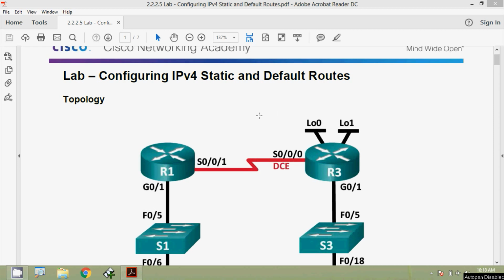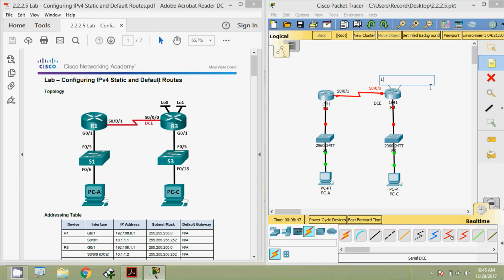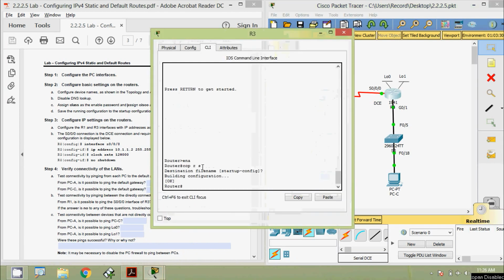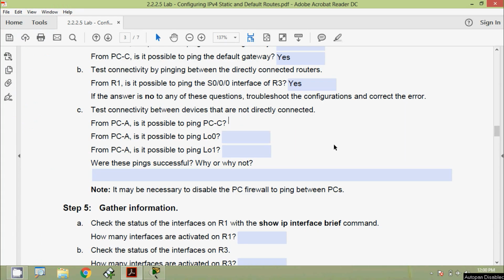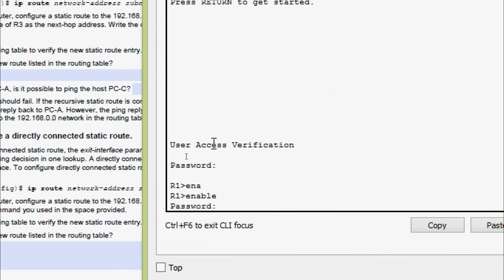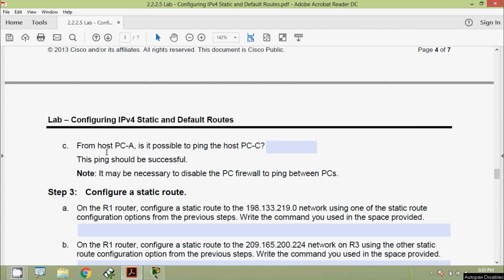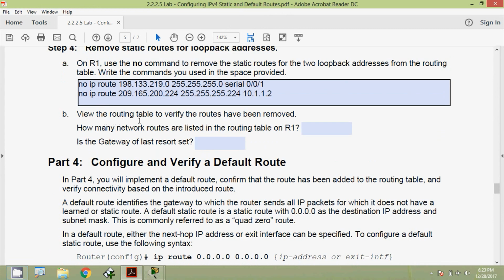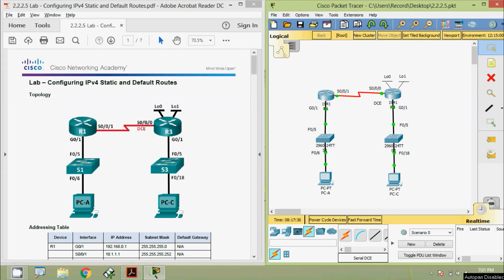2.2.2.5 Lab - Configuring IPv4 Static and Default Routes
CCNA Routing and Switching: Routing and Switching - 2.2.2.5 Lab - Configuring IPv4 Static and Default Routes.